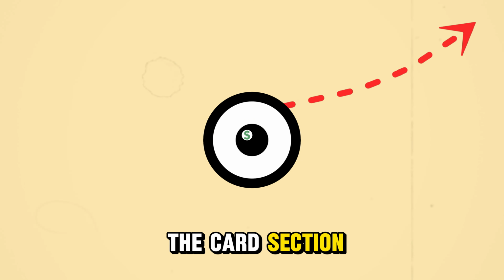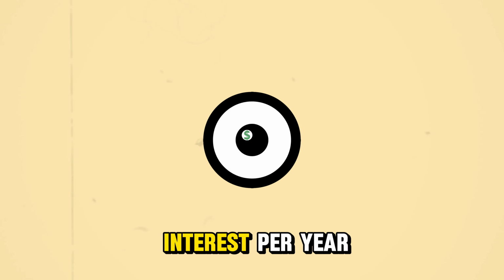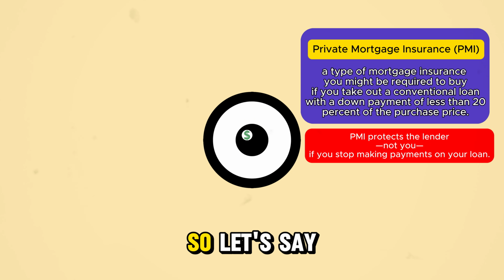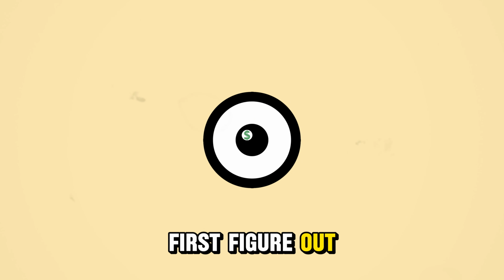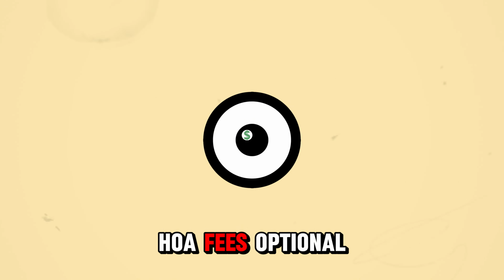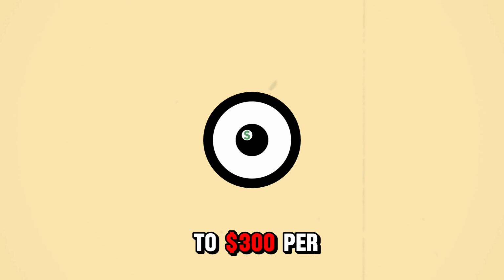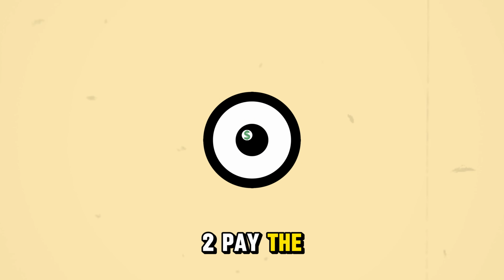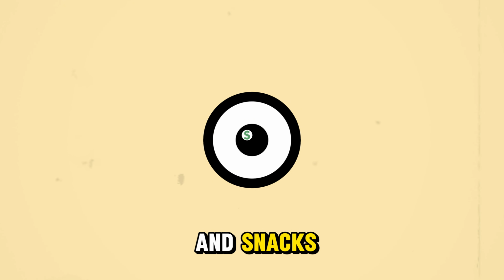How to Buy a Home on a $30,000 Annual Income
🏠 How to Buy a Home on a $30,000 Salary – Step-by-Step Guide! 🏠

Dreaming of owning your own home but unsure how to make it happen on a $30,000 yearly income? In this video, we break down the entire process into simple, easy-to-follow steps—perfect for anyone starting their homeownership journey.

Here’s what you’ll learn:
✔️ How to save for a down payment.
✔️ The basics of mortgage loans.
✔️ How to plan for ALL homeownership costs (not just the mortgage).
✔️ Step-by-step tips for closing the deal.
✔️ Real-life examples and budgeting tips to make it achievable.

Whether you’re saving for your first home or just curious about the process, this video will guide you every step of the way!

CHAPTERS:
00:00 Introduction
00:16 What Does “Buying a House” Actually Mean?
01:00 Why Do People Want to Buy a House?
01:32 How Much Does a House Cost?
02:10 What’s a Down Payment?
02:42 How Do Banks Help You Pay for a House?
03:24 How Long Does It Take to Pay Off a House?
04:15 Why Is a Down Payment Important?
04:54 Saving Up for Your Down Payment
07:55 How Long Will It Take to Save $15,000?
08:26 Picking the Right House & How the Bank Decides whether to give you the money to buy it
12:00 How Much Will You Pay Every Month?
12:49 The "Hidden" Costs of Owning a Home
14:41 How Much Should You Budget Each Month?
17:25 How to Know If You’re Ready to Own a Home
17:59 Buying the House and Moving In!
21:59 Final Tips for Long-Term Success as a Homeowner